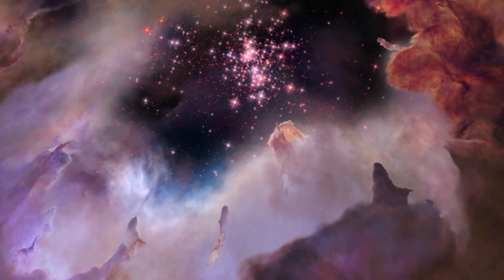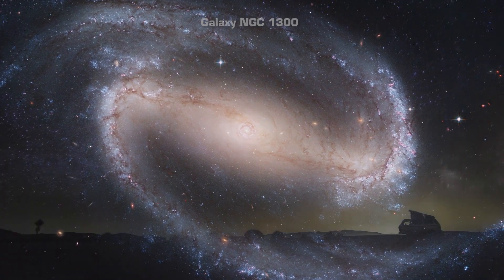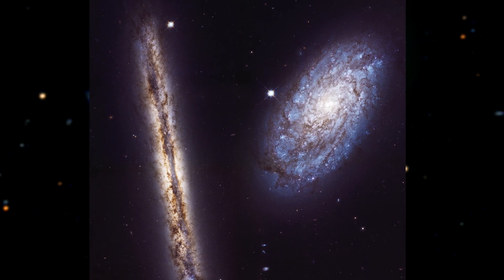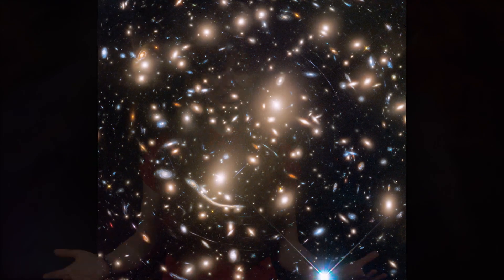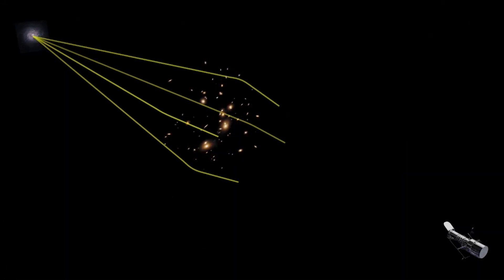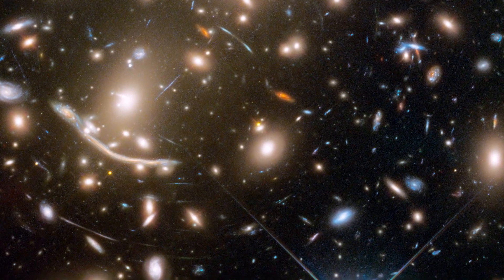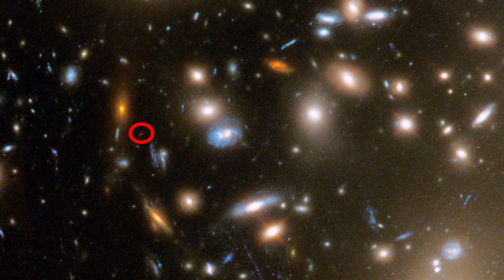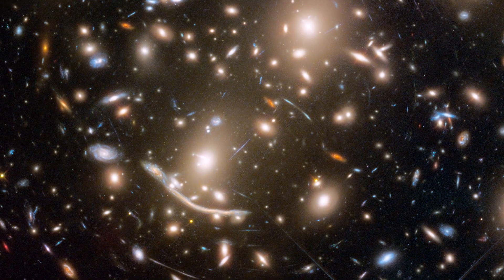Galaxies Unveiled: Hubble's Superpowers for Cosmic Exploration 🌌🔭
Prepare for an astronomical adventure like no other as we celebrate "Galaxies Unveiled: Hubble's Superpowers for Cosmic Exploration 🌌🔭." In this extraordinary video, we pay tribute to the incredible capabilities of the Hubble Space Telescope, a cosmic detective that peels back the layers of the universe to reveal the secrets of galaxies near and far.

With stunning visuals, expert insights, and a glimpse into the marvels of space technology, we guide you through the extraordinary capabilities of Hubble in capturing the beauty and mysteries of galaxies. From the vast spirals to the smallest irregulars, Hubble's superpowers allow us to explore the cosmic tapestry.

Discover the breathtaking images, the cutting-edge technology, and the cosmic revelations made possible by this iconic telescope. This video is a tribute to the wonder of the universe and the enduring spirit of exploration that drives humanity to reach for the stars.

Whether you're an astronomy enthusiast, a space aficionado, or simply someone who marvels at the beauty of galaxies, this video offers an immersive journey into the heart of cosmic exploration.

Stay connected with us by subscribing to our channel for more updates from the world of space exploration, celestial revelations, and to continue your cosmic voyage through the wonders of the universe. 🌌🔭🚀